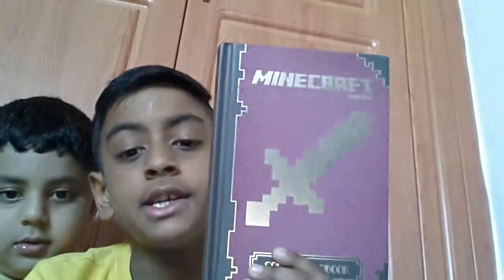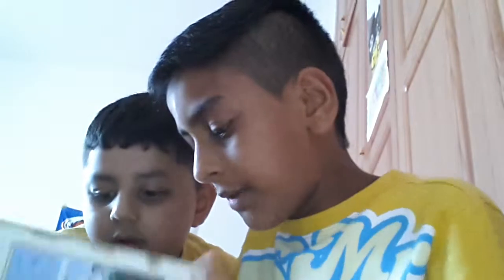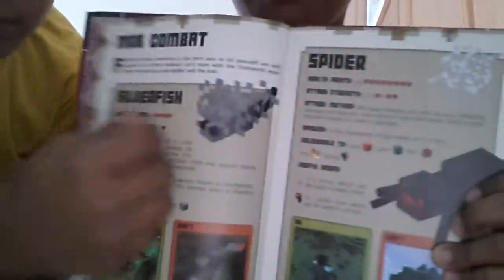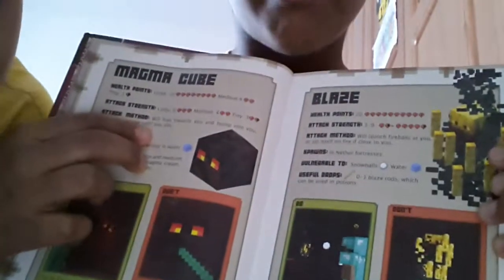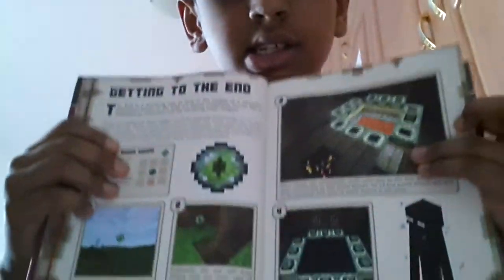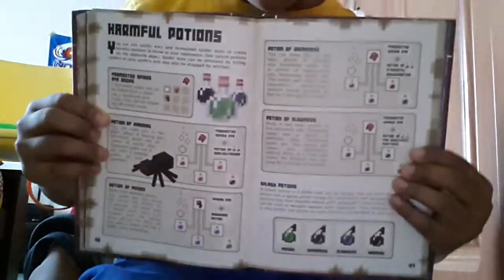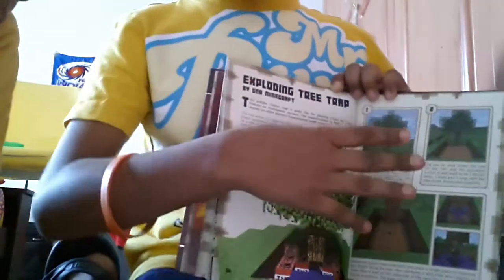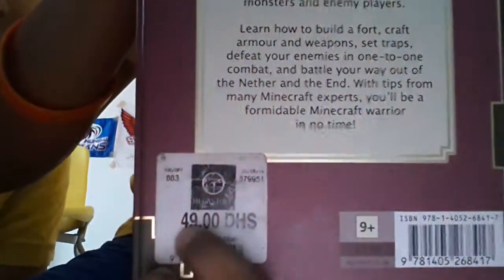The mincraft handbook